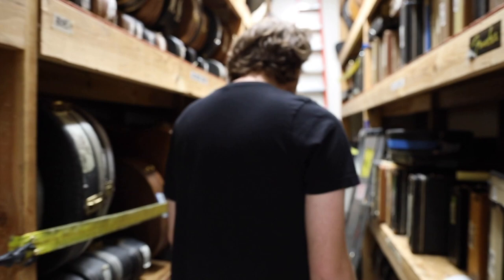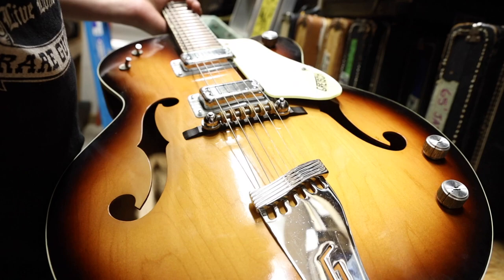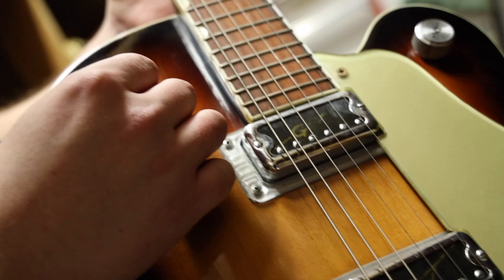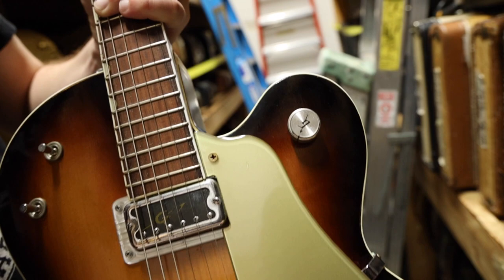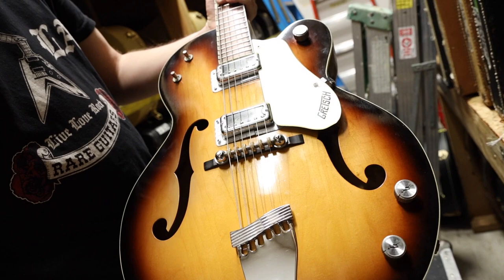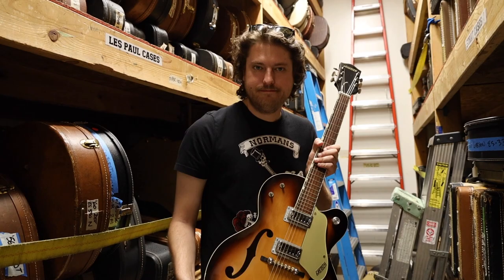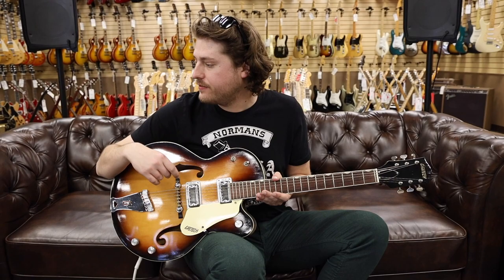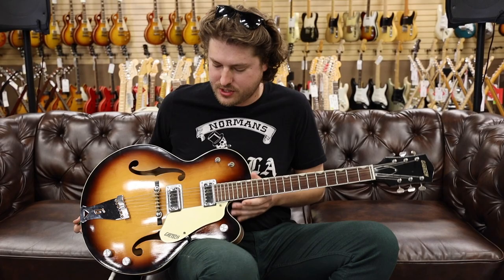Guitar of the Day: Late 1960's Gretsch Double Anniversary | Norman's Rare Guitars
It’s WackyWednesday!!! Stay safe and hope you’re all well! GuitarOfTheDay: Late 1960’s Gretsch Double Anniversary here at NormansRareGuitars! So what do you guys think of this GretschGuitar?

GUITAR: Late 1960’s Gretsch Double Anniversary

MORE GUITAR VIDEOS/LESSONS/CONCERTS/ETC.